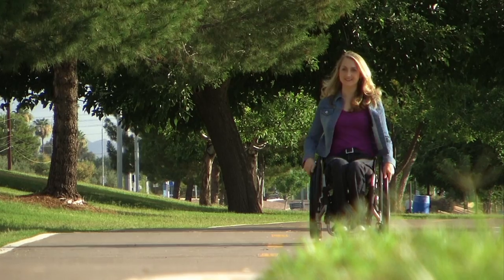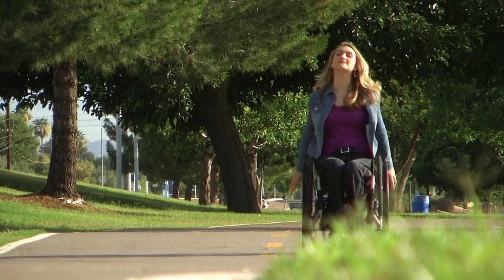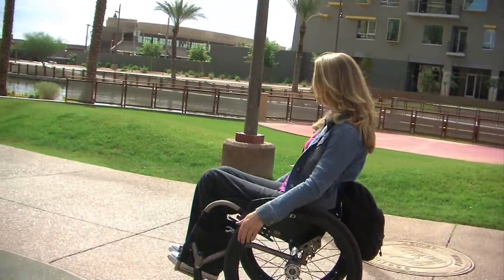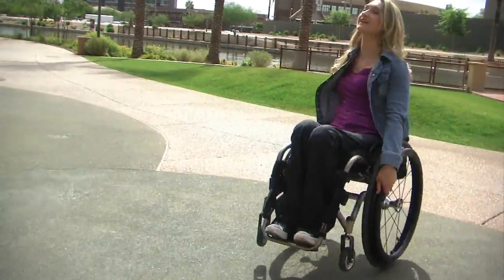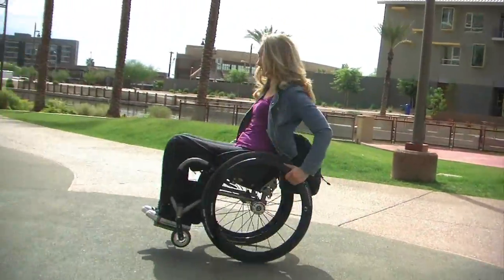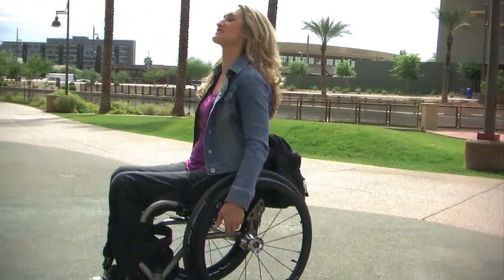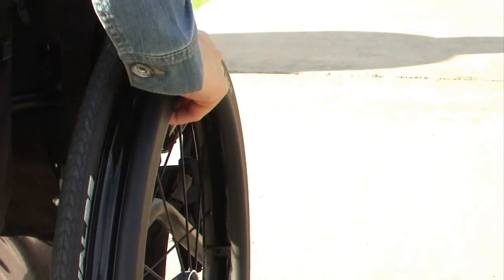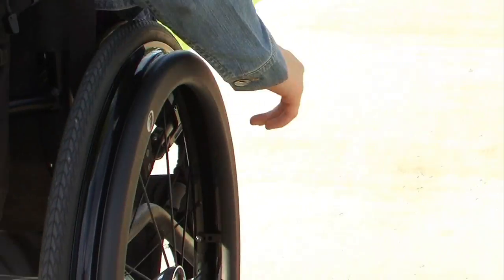The Natural-Fit Handrim - Teal Sherer Talks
Teal Sherer talks about her experience with the Natural-Fit Handrim.

to learn more about the Natural-Fit Handrim and all of it's advantages.